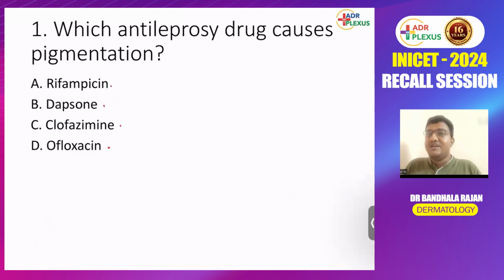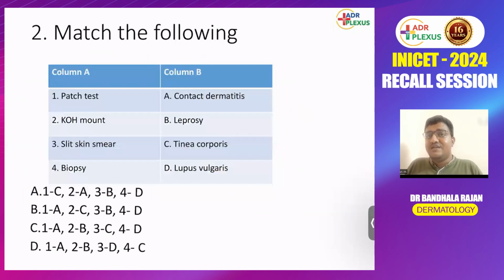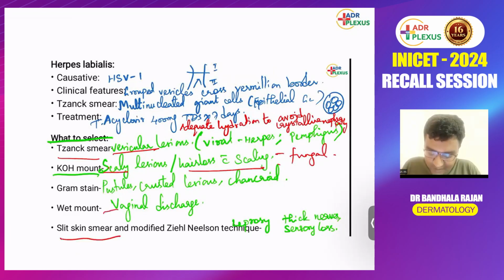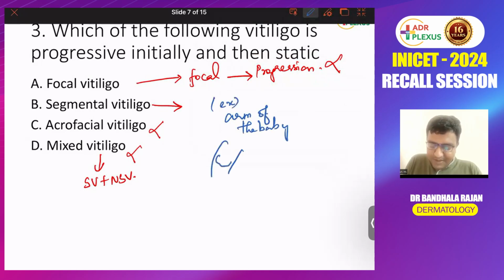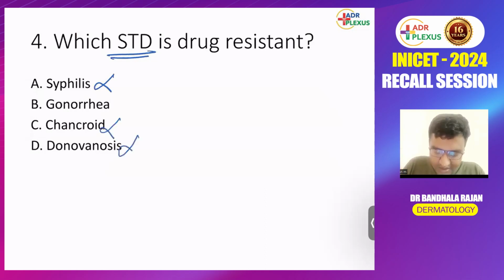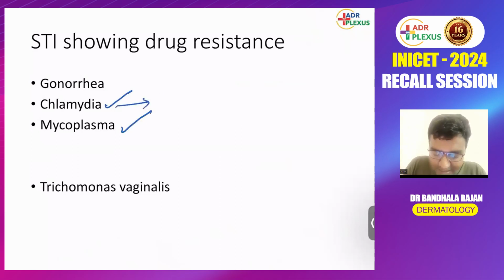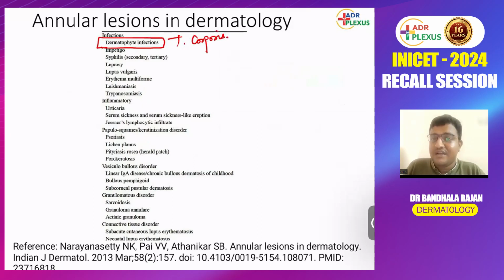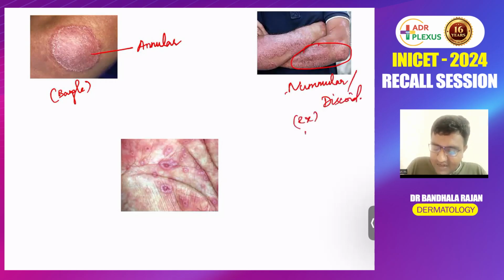ADRPLEXUS May 2024 INICET Dermatology Recall by Dr Bandhalarajan- 100 % Strike Rate